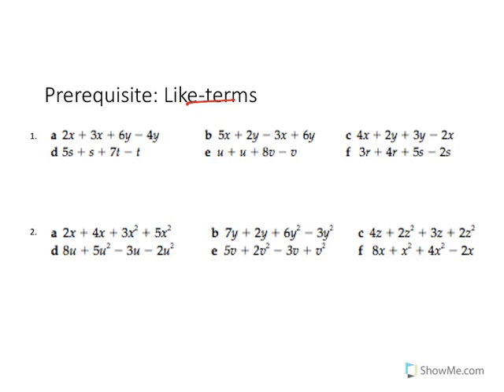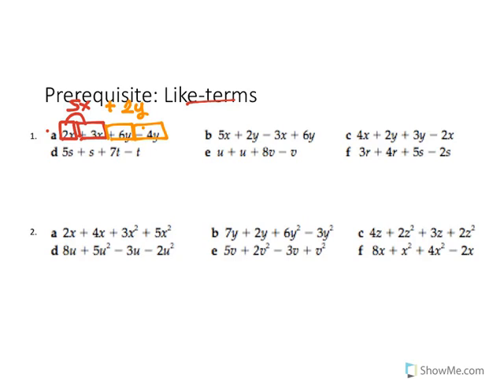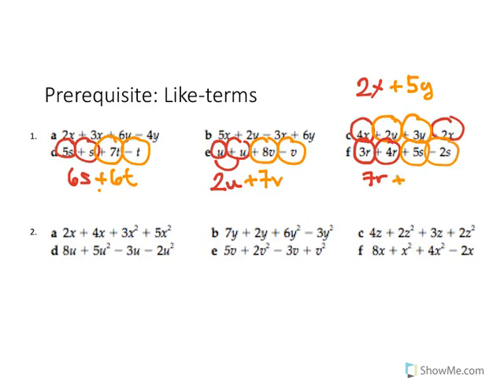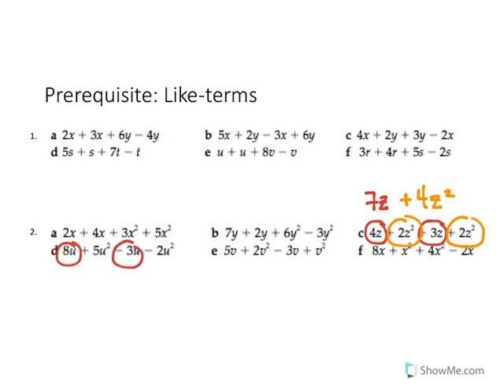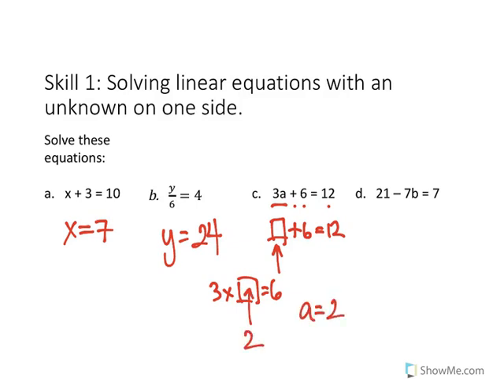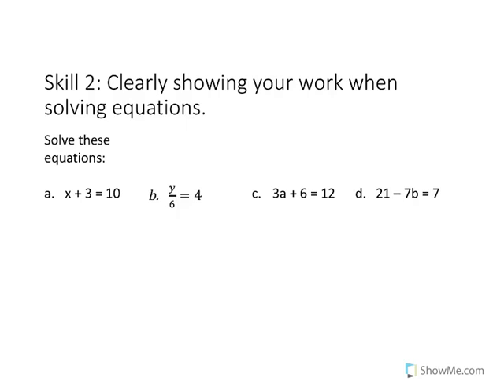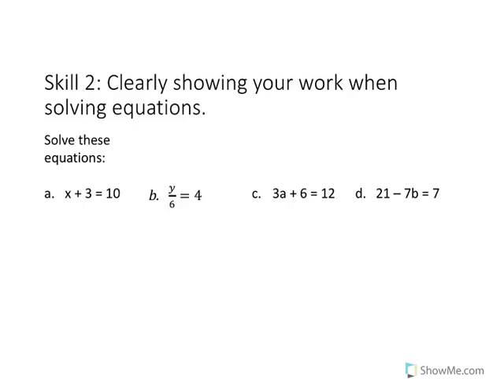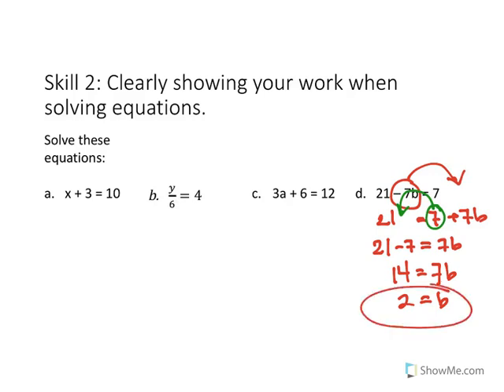7adv 7a part 1 Linear Equations